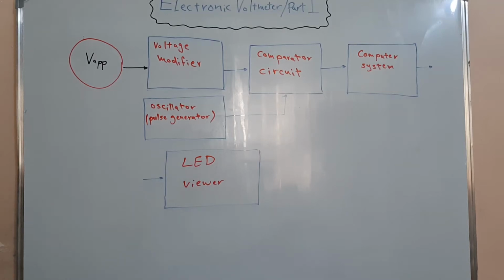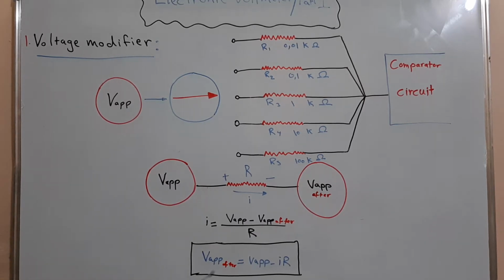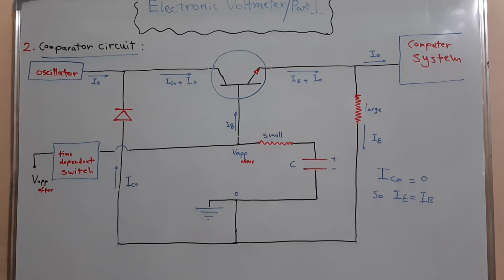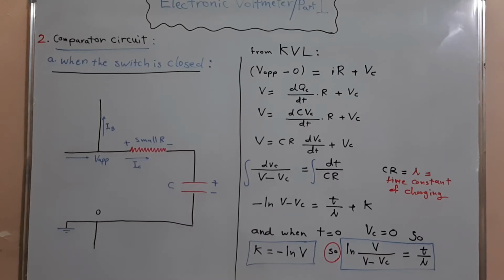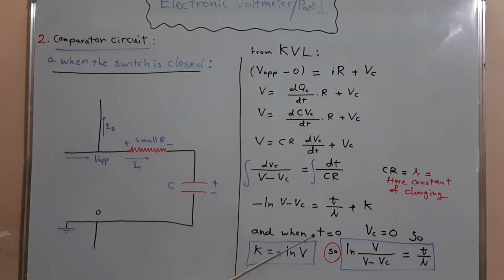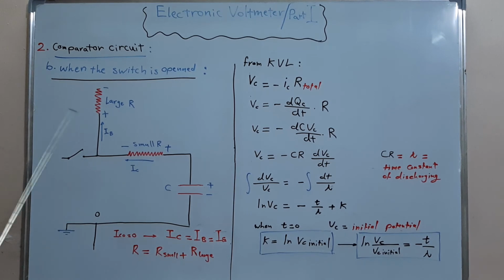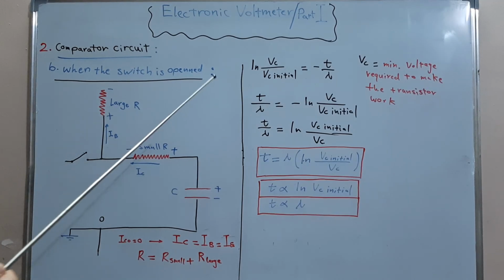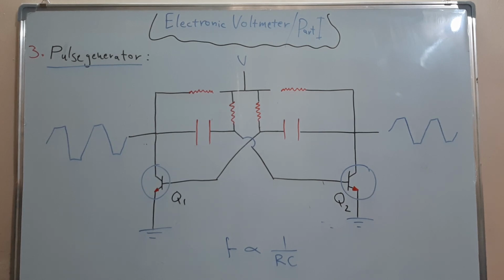The electronic(DC )voltmeter part 1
Theoretical explanation of the parts and the principle of working of the voltmeter(with some of my additions)